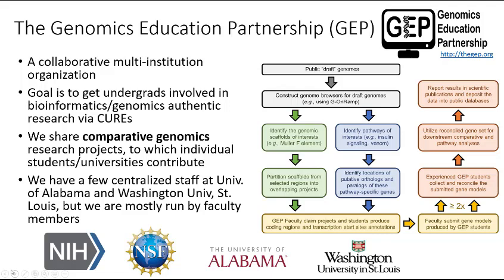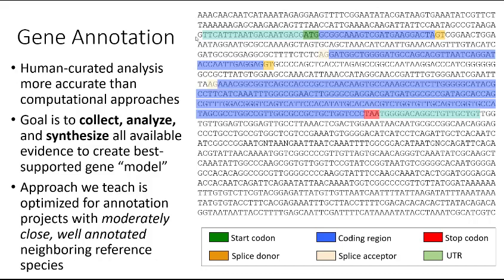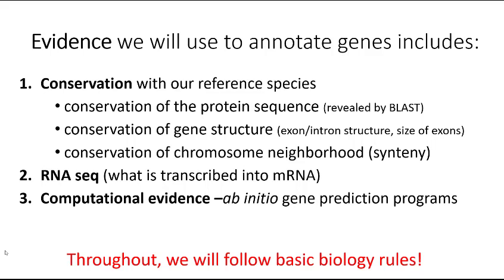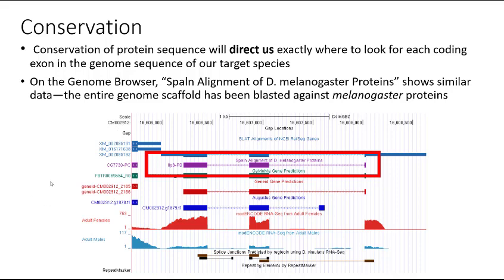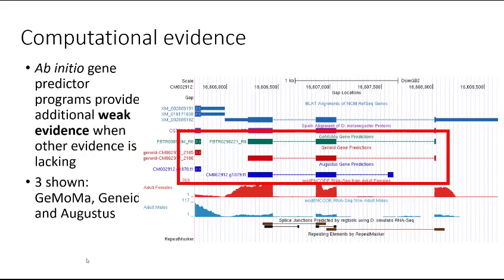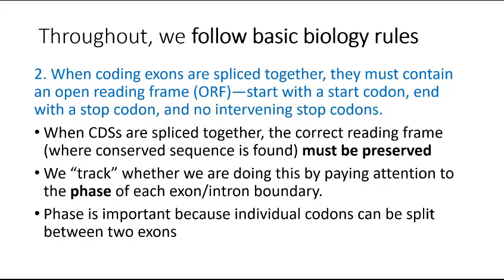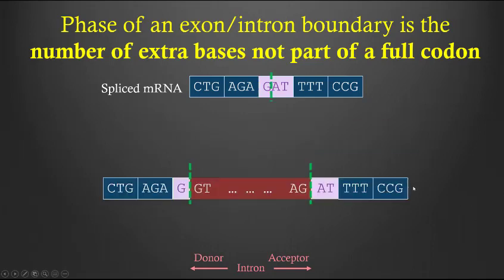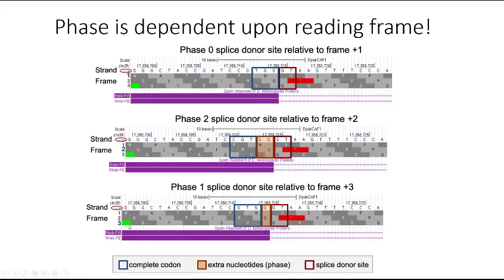Gene Annotation, pathways project